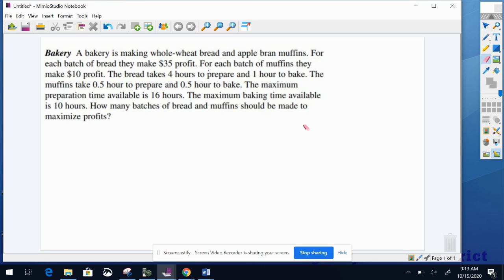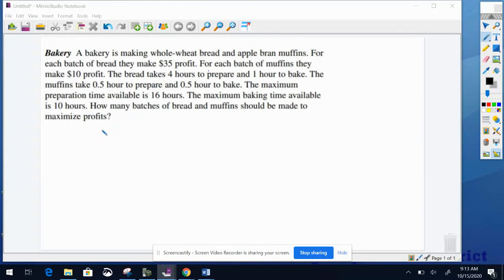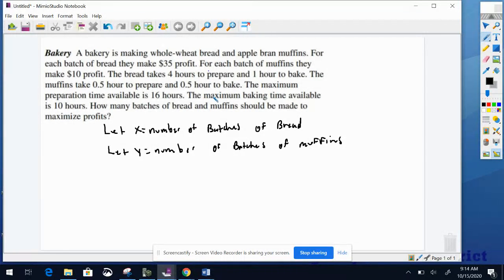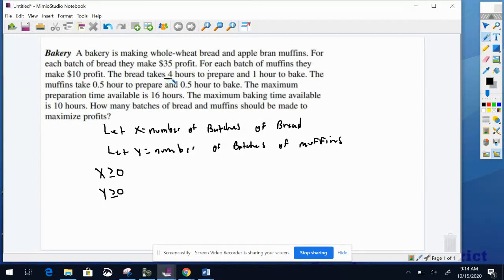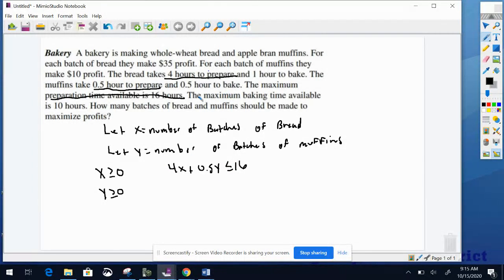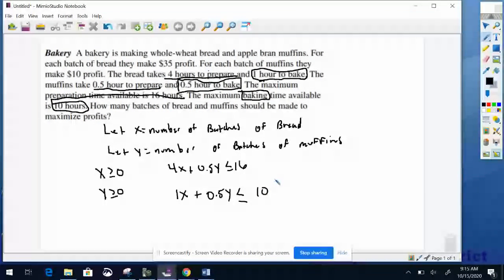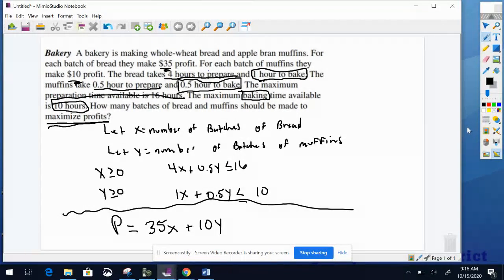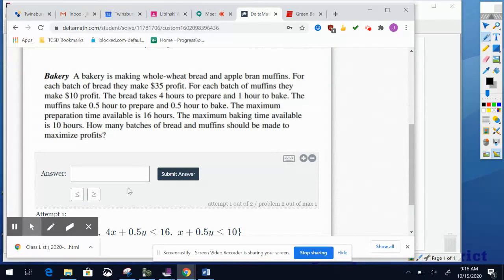3.4 Constraint Issues